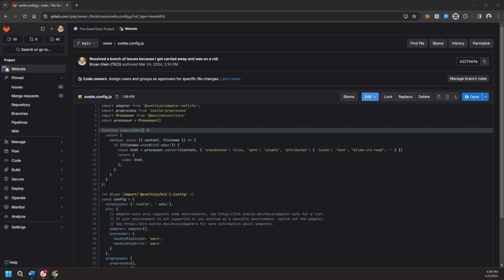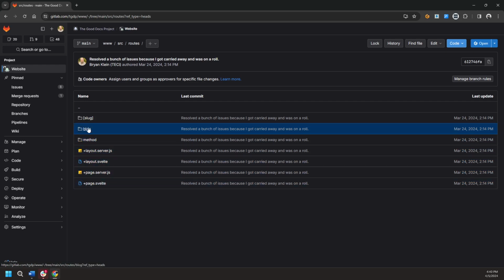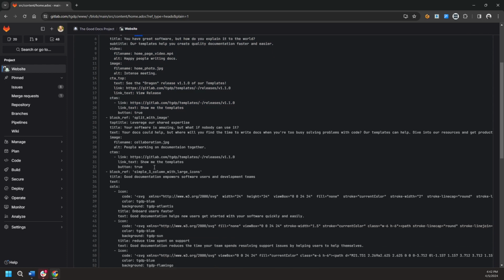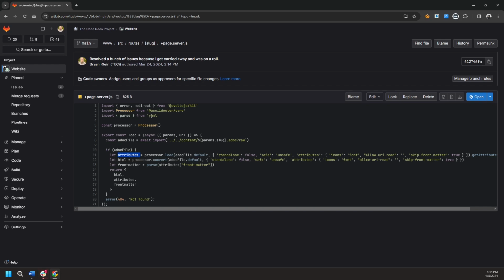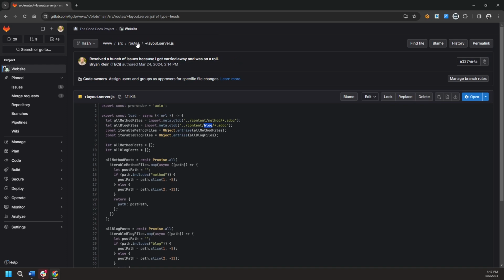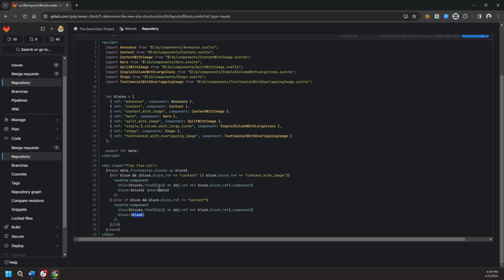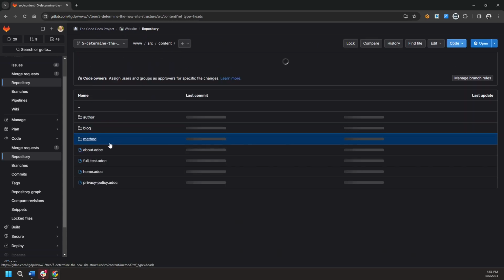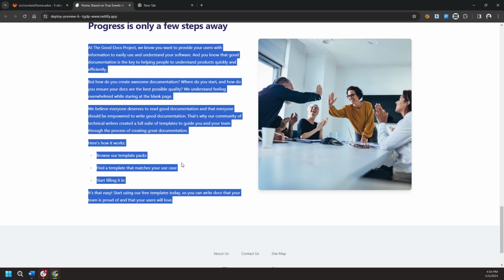Using Asciidoc source files in SvelteKit along with Component-based layouts.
I just watched the Joy of Code's video and was inspired to share some work I am doing to use AsciiDoc source files for content in a new site.

Here is the Repo for the site files I am showing in this video.